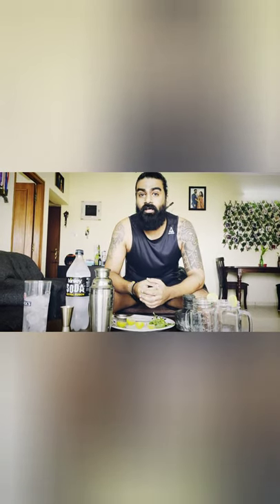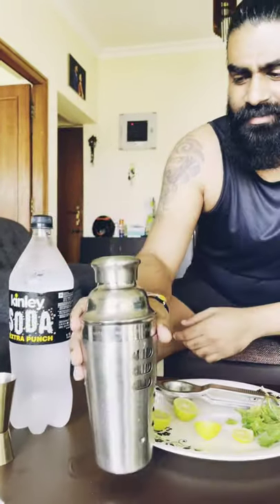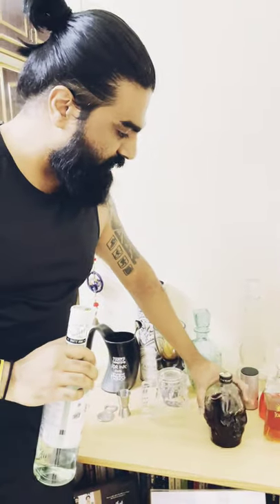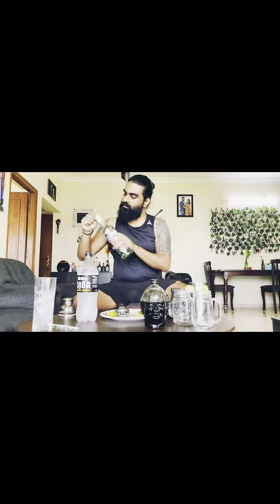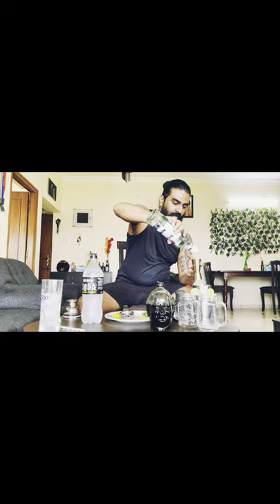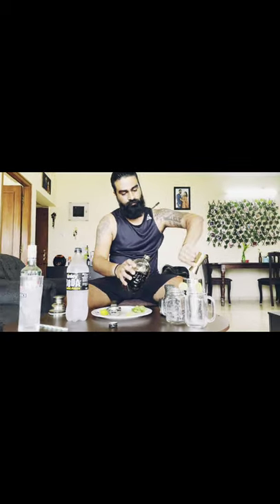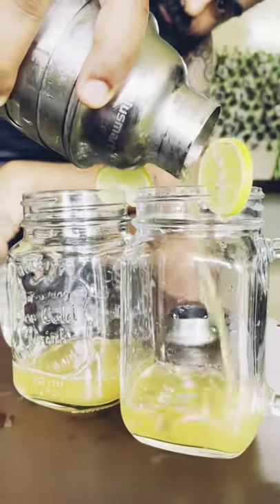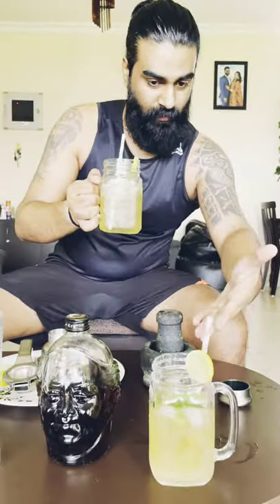Lockdown Cocktail Dairies ( LCD) - Mango Man ( aam aadmi) 's Ying-Yang Mojito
Back with a video after ages, beard n man bun intact, Staying Indoors and this one is about making a simple most famous cocktail at home - Ying Yang Mojito ( its got both dark n white rum)

Hope you like it...Cheers! Stay Home and Stay Safe 🍹